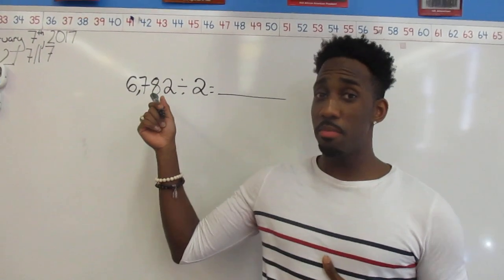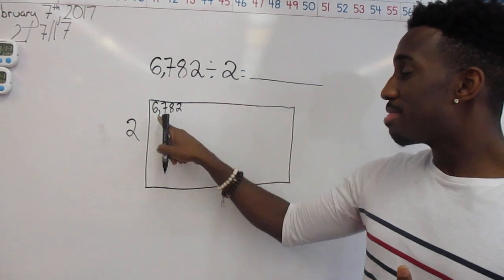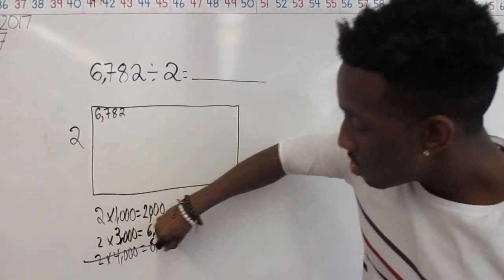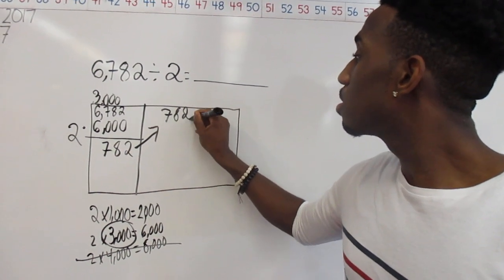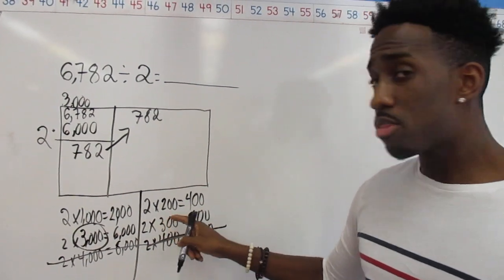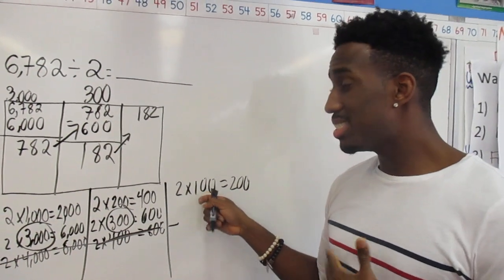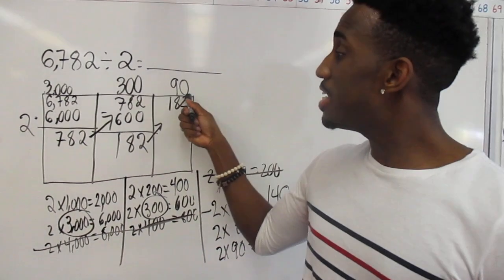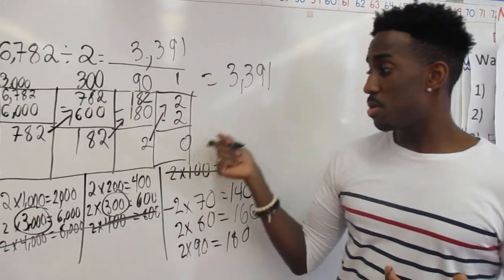Division: Area Model Division 4 digit divided by 1 digit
This video shows how to divide using the area model for division. This can also be used to divide 3 digit numbers by 1 digit such as 673 / 3.  If there is something left after you divide, then this is called your remainder.